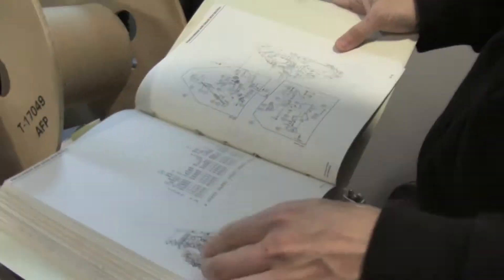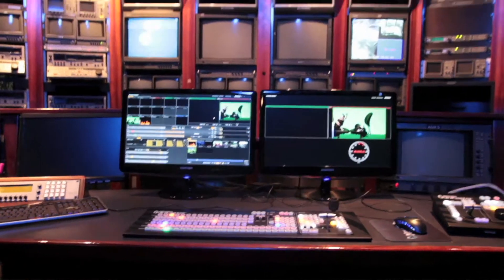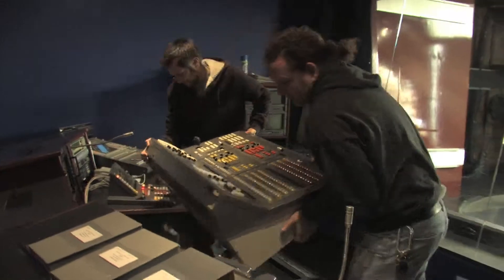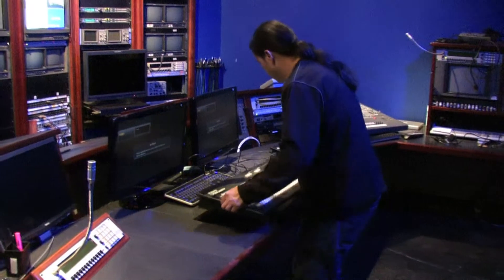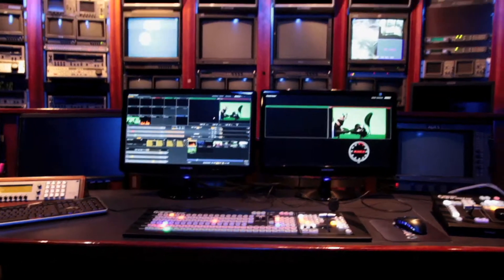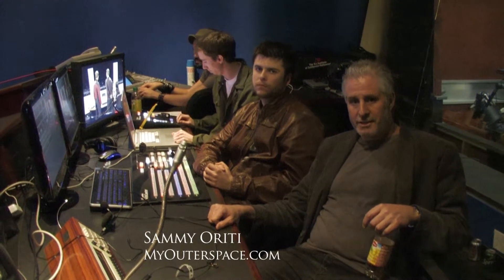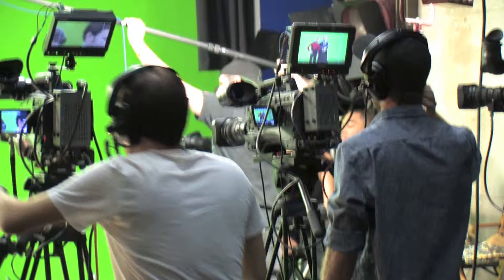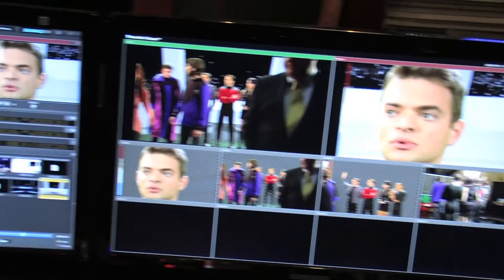Space Turkey and NewTek TriCaster @ HDVision Center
Here's a promo featuring a central piece of Space Turkey Live's technology - the NewTek TriCaster.  Get a glimpse of what it's like behind the scenes on the technical end.